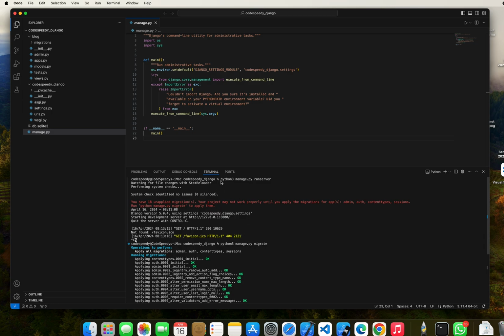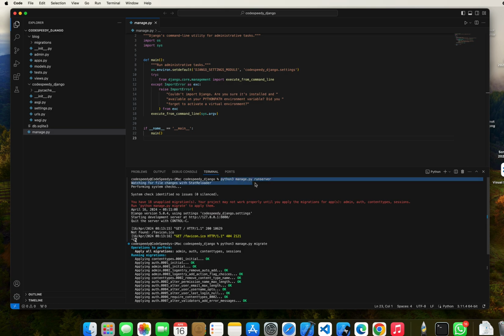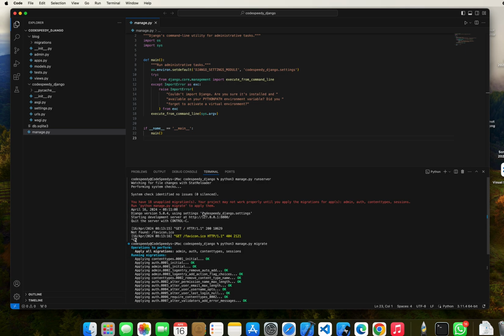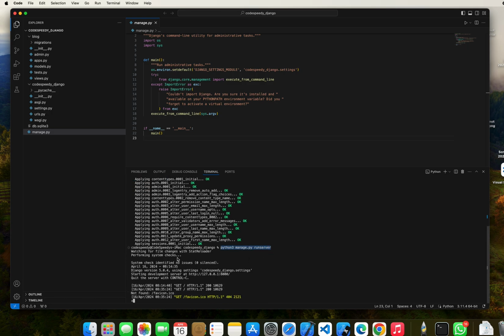You have 18 unapplied migration(s). Your project may not work properly until you apply the migration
Learn how to fix this error: You have 18 unapplied migration(s). Your project may not work properly until you apply the migrations for app(s) in Django.